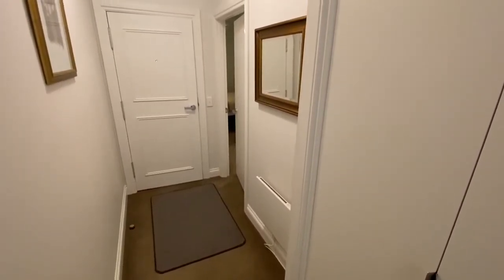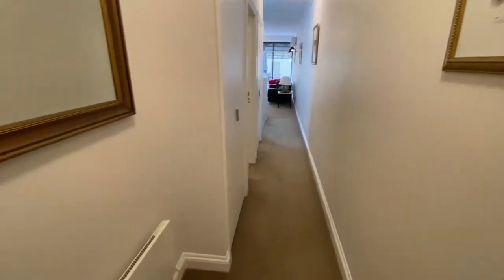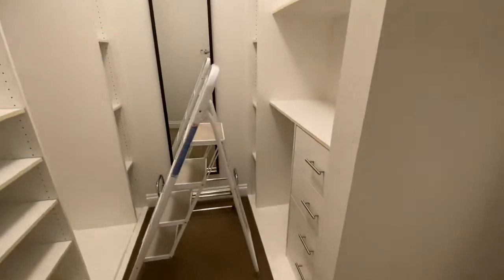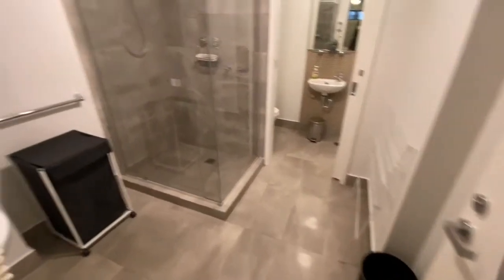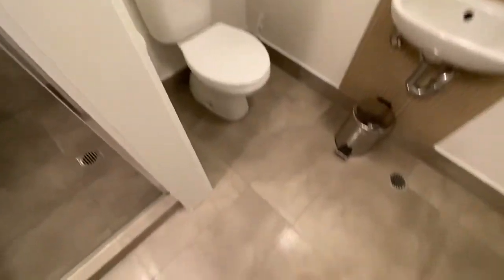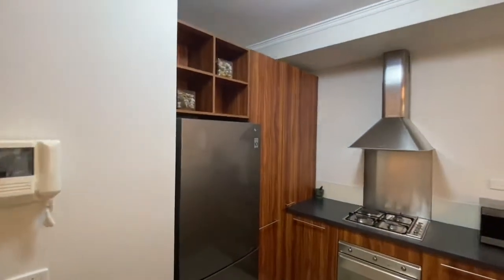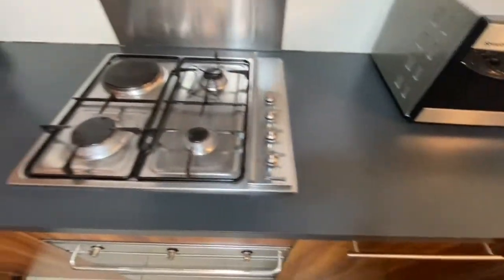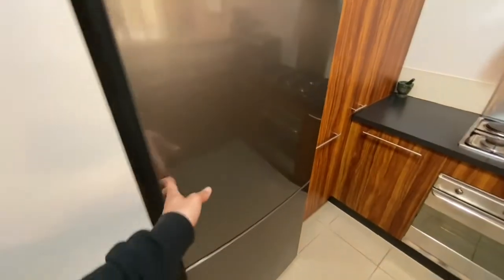Marketing Tour - G14/360 St Kilda Road, Melbourne